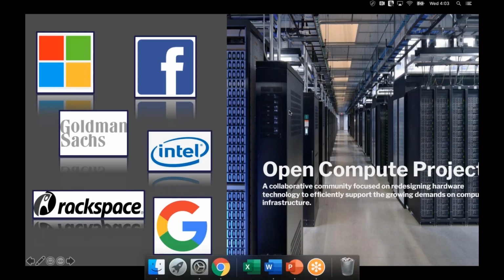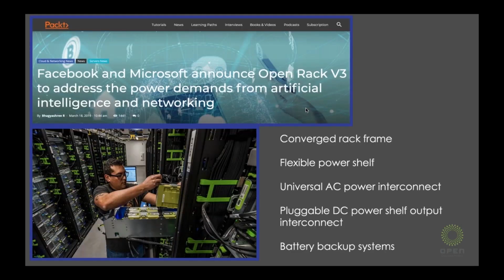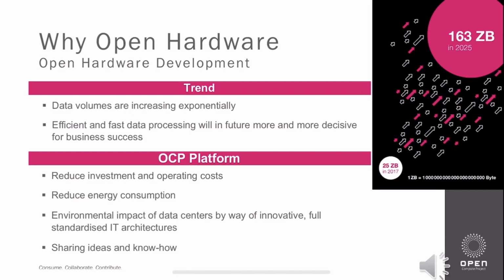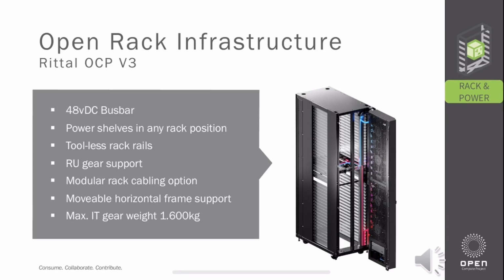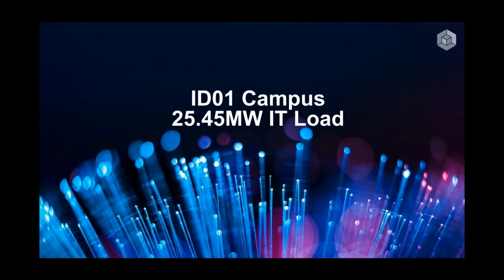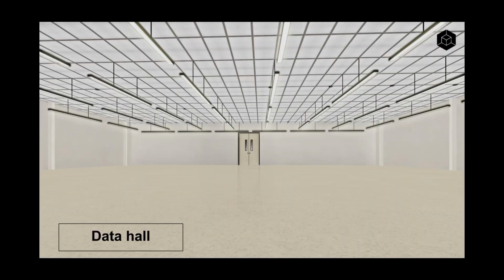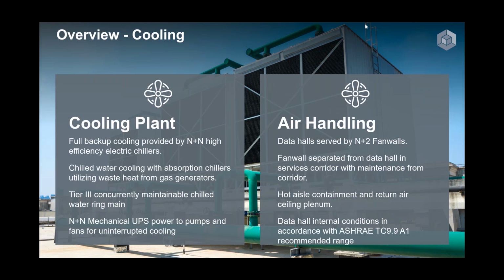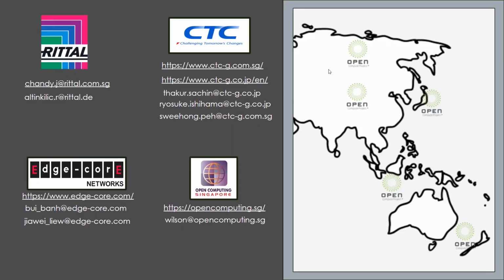A Look Inside an OCP Optimized Data Center in Southeast Asia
Description:  OCP Colo Solution Provider SpaceDC along with Rittal and OCP's Steve Helvie discuss new developments in Open Rack and take a tour through the first OCP Ready™ in Asia Pacific.